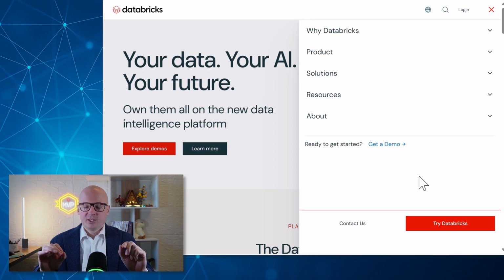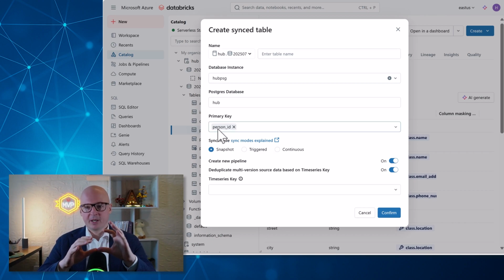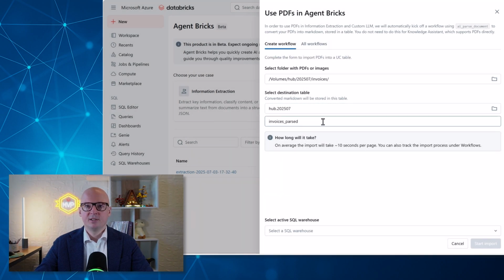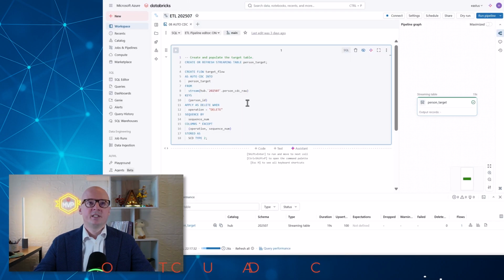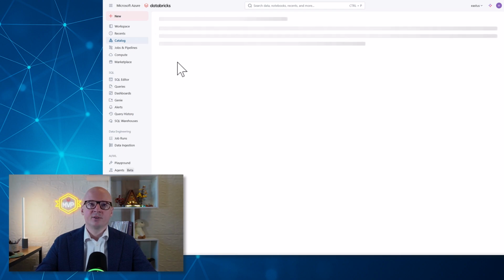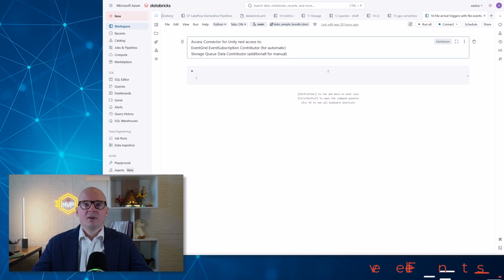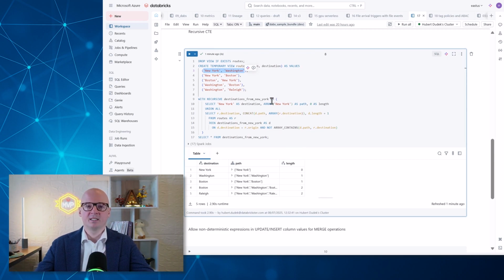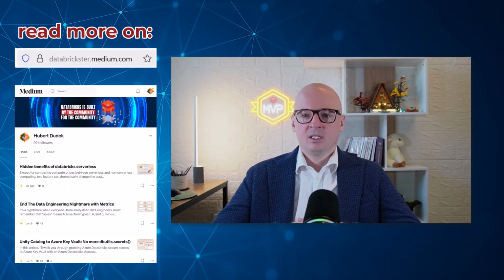Databricks: What’s new in July 2025? Updates & Features Explained!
Databricks, *What’s New in Databricks?*
Explore Databricks' *July 2025* platform update, packed with game‑changing capabilities such as *Databricks Free* workspaces for experimentation, *Lakebase* - native PostgreSQL on the lakehouse, and the long‑awaited *Databricks One* licence model that unifies billing and entitlements. You’ll also see production‑ready AI helpers like *AI_PARSE_DOCUMENT()* for automatic PDF/Office invoice extraction, end‑to‑end *Lakeflow* declarative pipelines, and *AUTO CDC* that makes change‑data‑capture almost effortless. Rounding out the release are managed *Iceberg* tables, *Serverless GPU* with A10s, external lineage, file‑arrival triggers, Runtime 17, tag policies, and much more. Level‑up your data engineering, analytics, and Gen‑AI workloads with the freshest features from Databricks!

📌 *Key Highlights for This Month:*

- *00:00* Databricks *July 2025* Update
- *00:18* Databricks *Free* workspaces
- *01:36* *Lakebase* – PostgreSQL in the lakehouse
- *11:13* *Databricks One* & customer entitlement
- *13:45* *AI_PARSE_DOCUMENT()* & information extraction
- *17:06* *SharePoint* connector & knowledge base
- *18:39* *Iceberg* managed tables
- *19:34* *Lakeflow* declarative pipelines
- *22:11* *AUTO CDC*
- *23:56* *DABS* (Databricks Asset Bundles) in workspace
- *25:51* *METRICS VIEW*
- *28:06* External *lineage*
- *30:22* *Drafts* for notebooks & SQL
- *31:02* *Alerts v2*
- *32:08* *S3 on Azure* (multi‑cloud object store)
- *34:24* Serverless GPU/ A10
- *35:49* Serverless *environment versions*
- *36:12* *File‑arrival triggers* with file events
- *39:06* *Runtime 17* (Spark 4)
- *43:41* *Tag Policies*

### 📝 New Articles for Further Reading:

*Merge in Databricks — A Few Improvements You Need to Know*